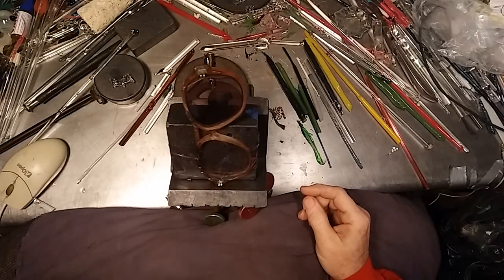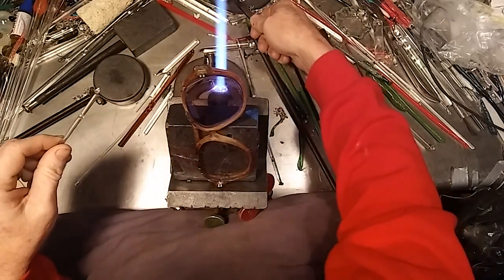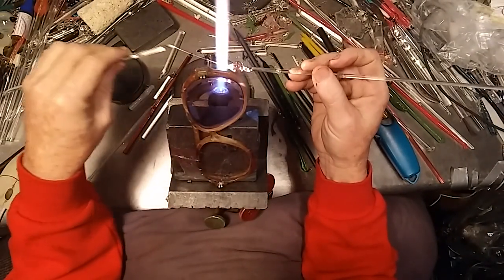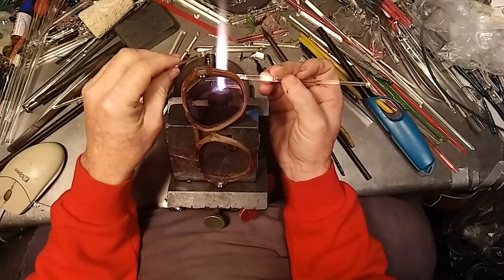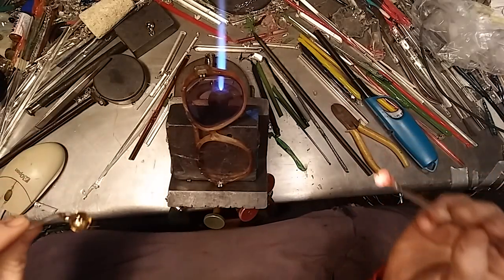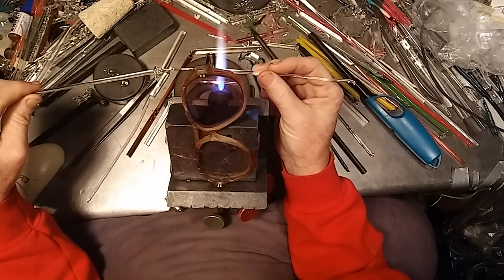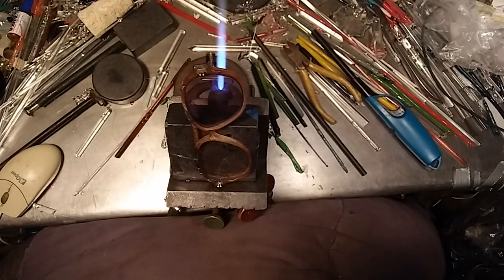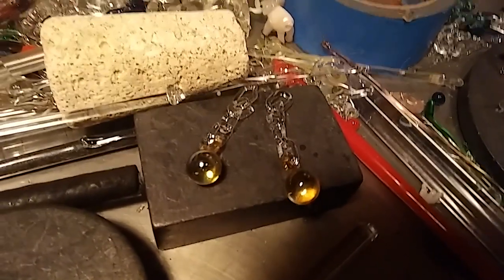last second christmas gift....."Glass Earrings"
last second christmas gift. "Glass Earrings" 1st person perspective glassblowing demos and other things at a Carlisle torch. I have been doing glass torch work since 11/1982. I am far from the best glass blower but I have a lot of skills to offer.
i am lucian libby on facebook ,and instagram .